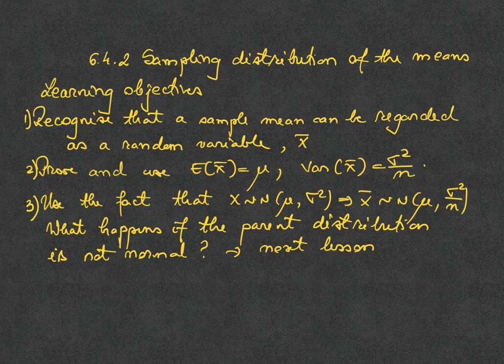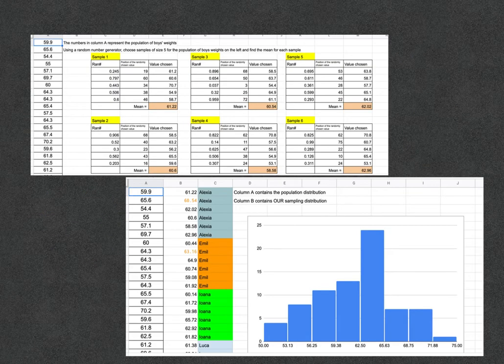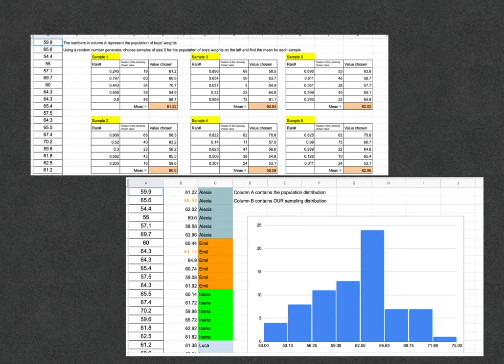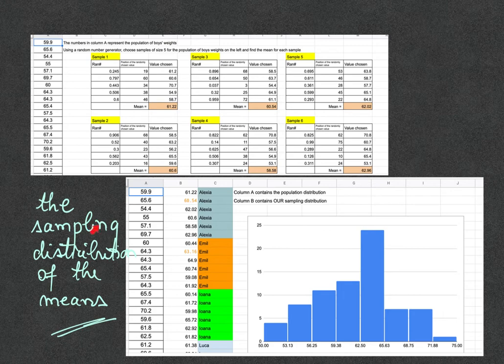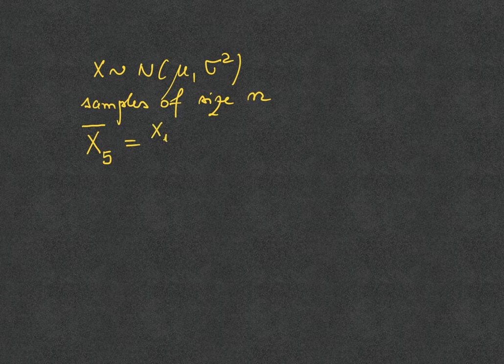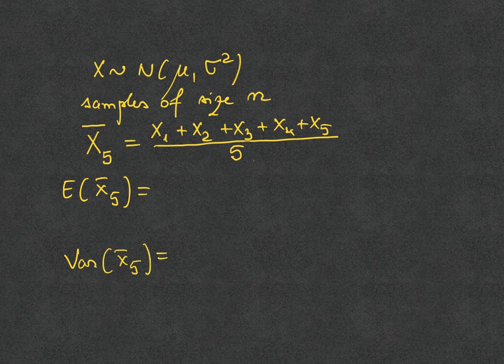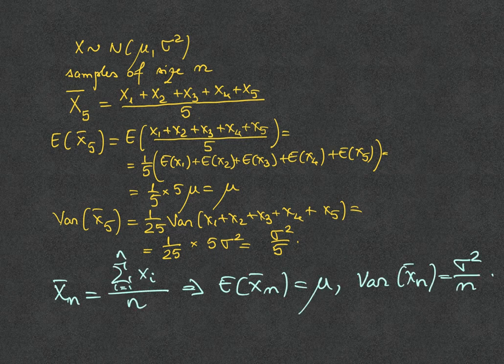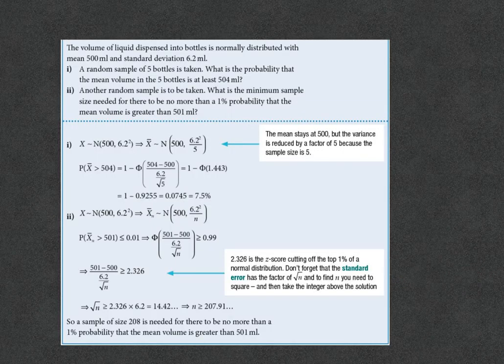6 4 2 Sampling distribution of the means